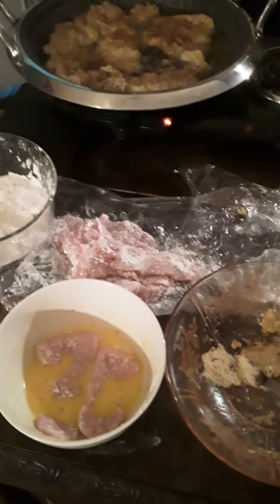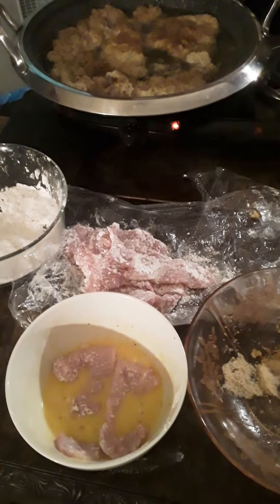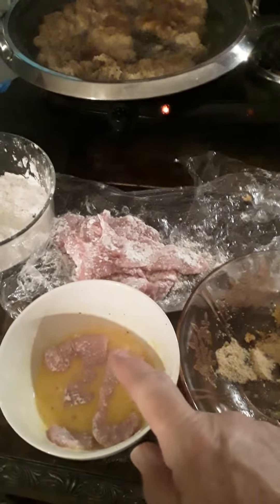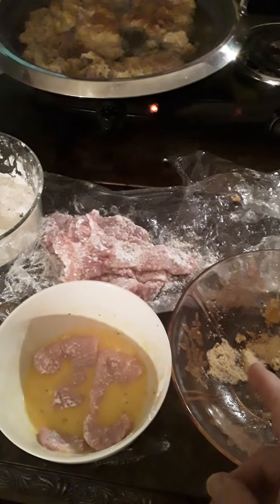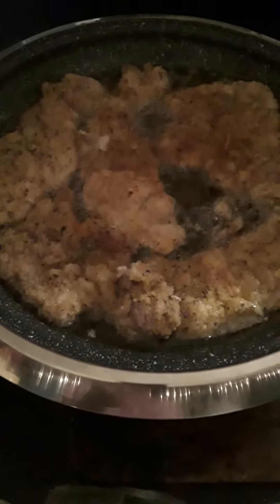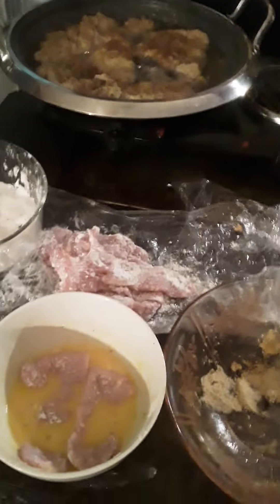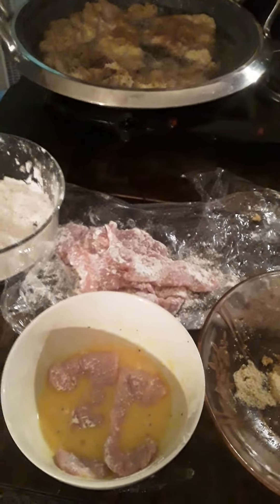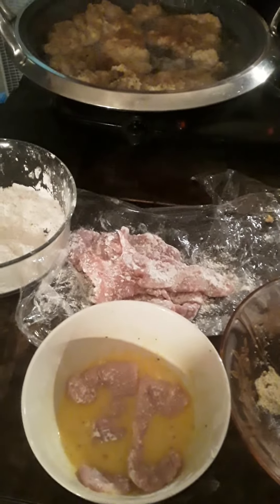MY 1ST TIME AT MAKING SCHNITZEL